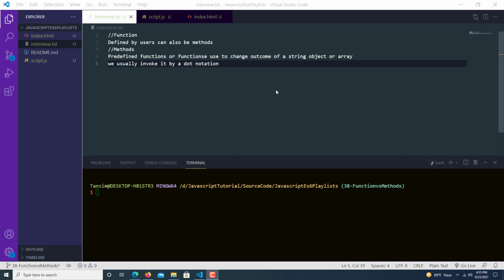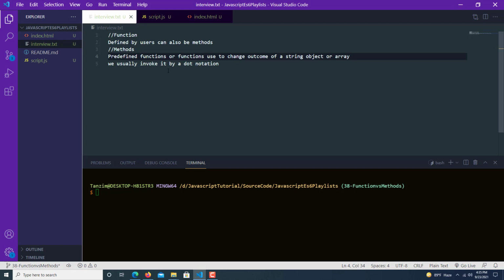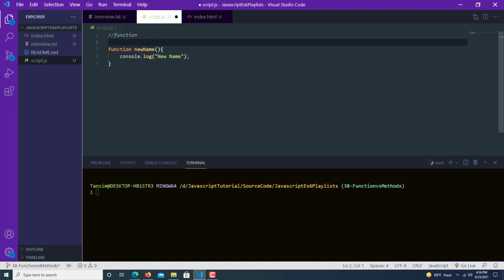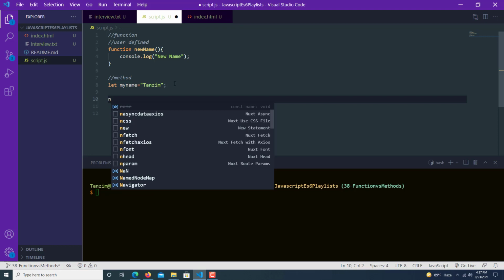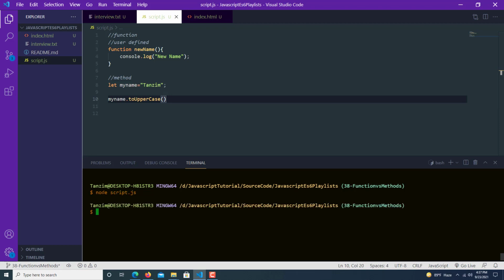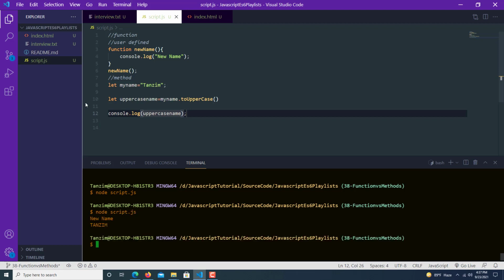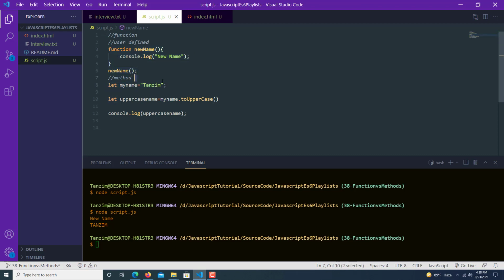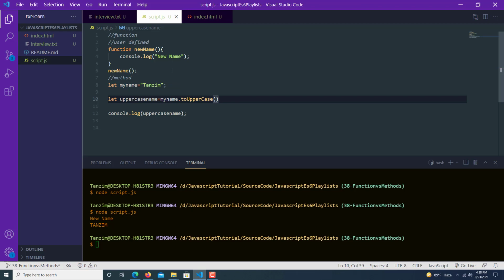41-Function vs method in Javascript